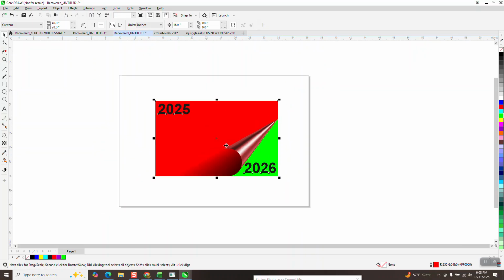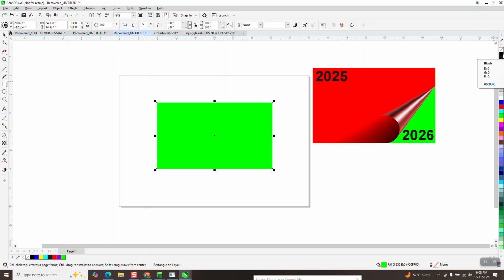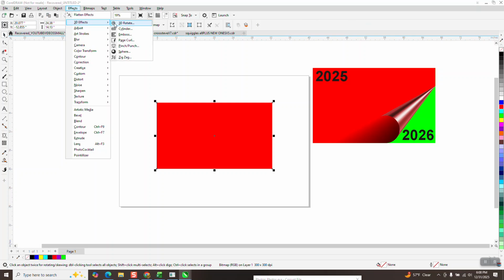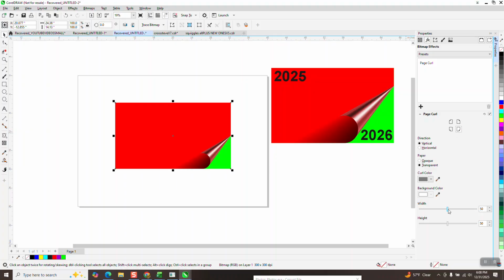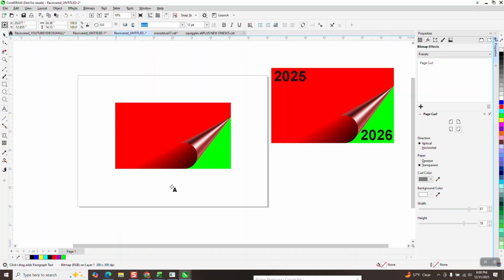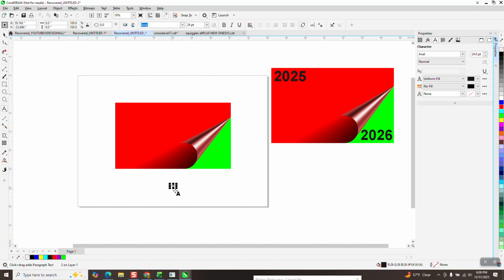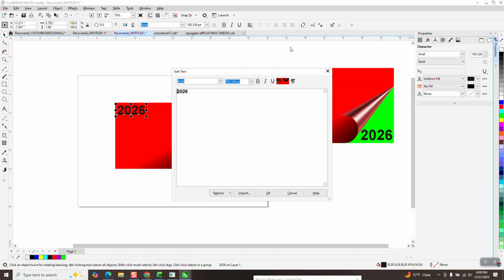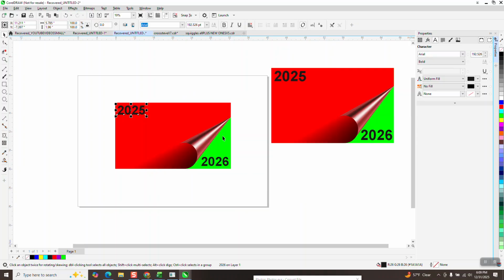Corel Draw Tips & Tricks Happy NEW YEAR to ALL 2026